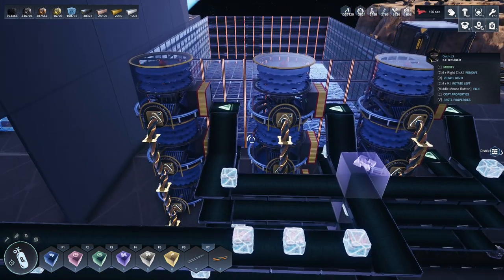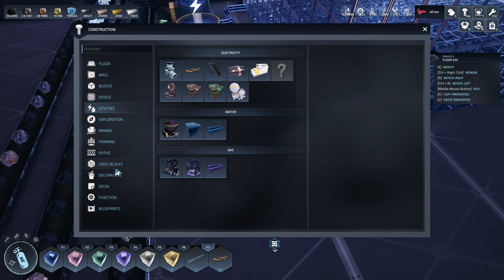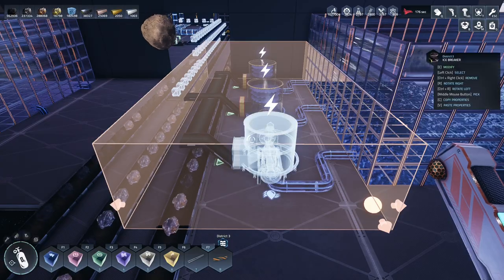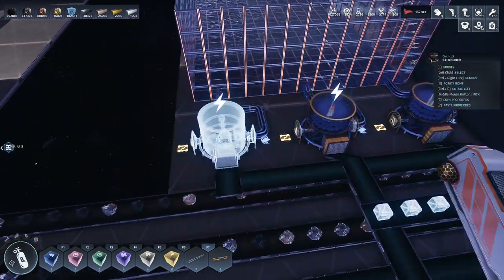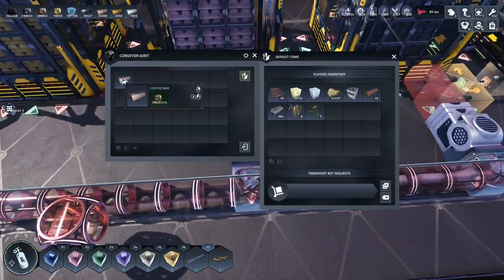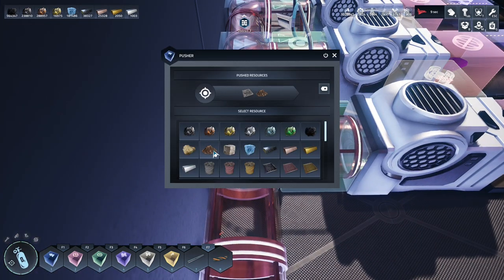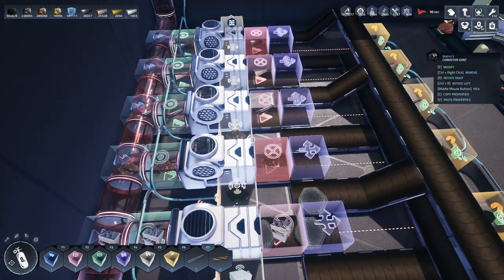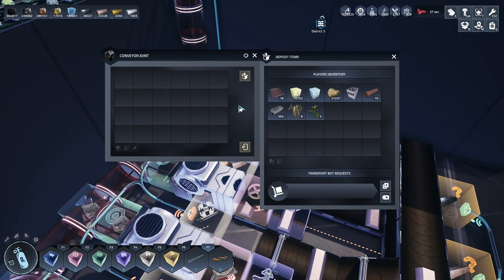Astro Colony - Lots a Pipes